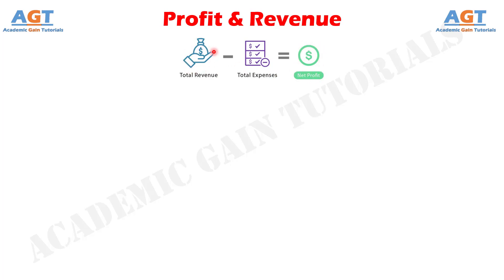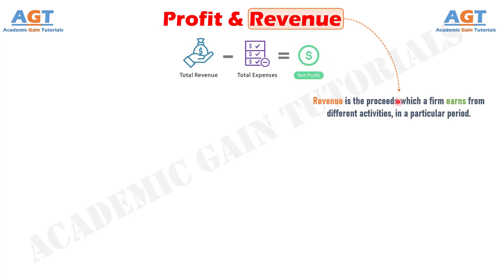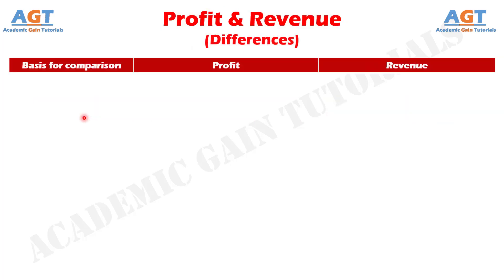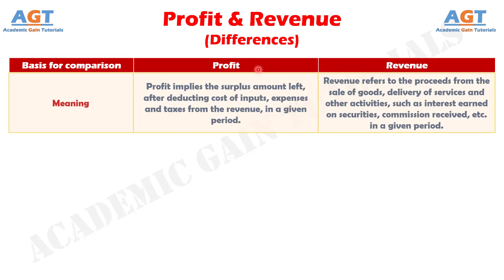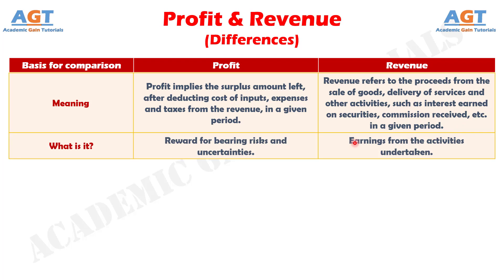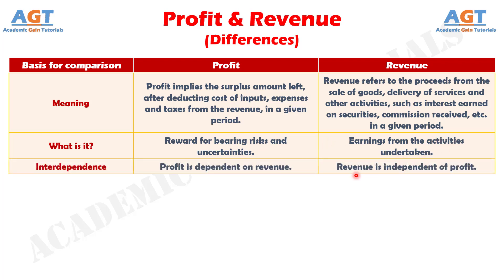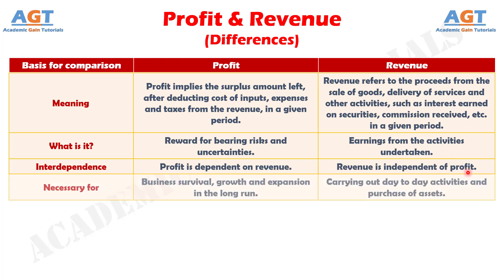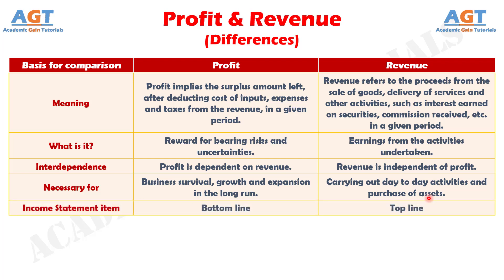Differences between Revenue and Profit.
This video covers a detailed discussion on the major differences between Revenue and Profit.